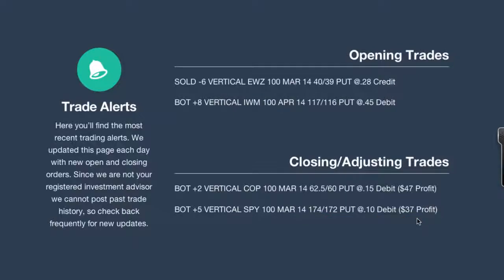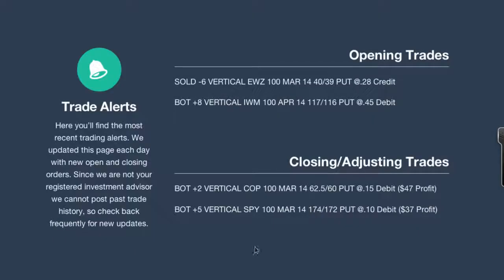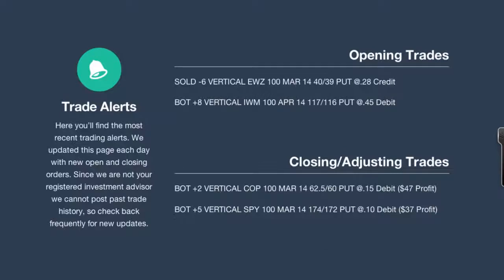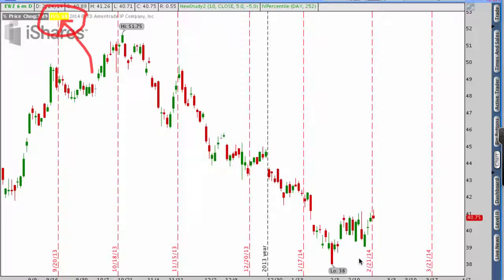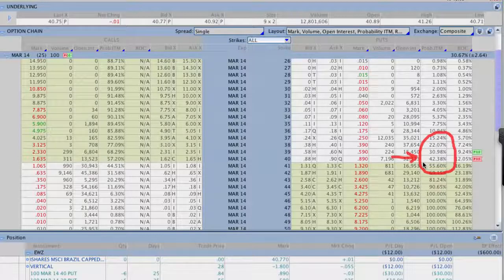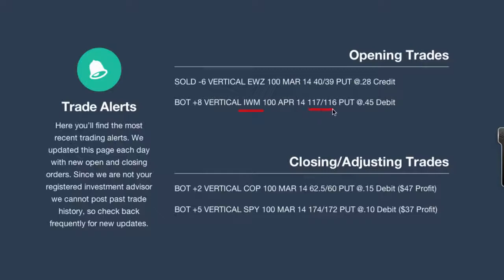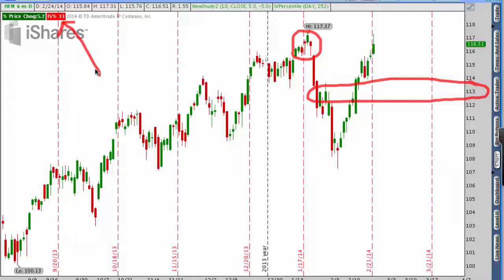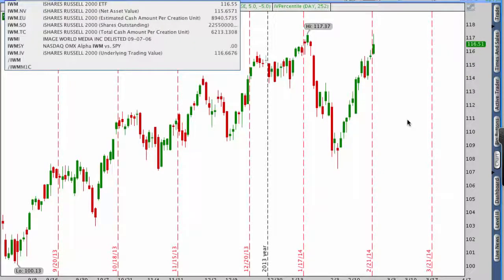Trading Option Calendars Or Debit Put Spreads